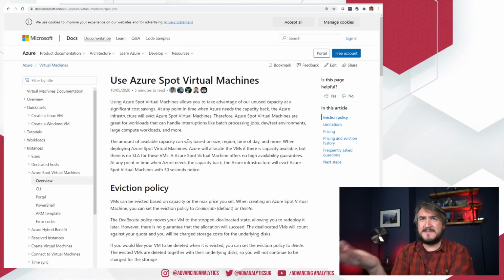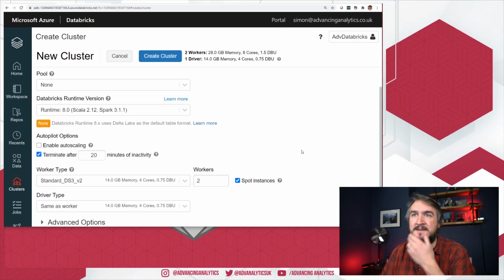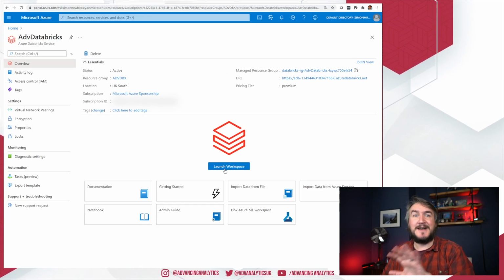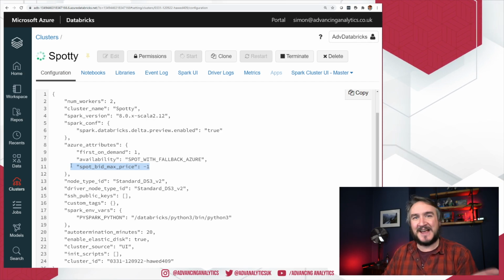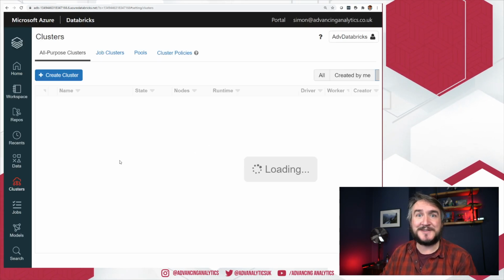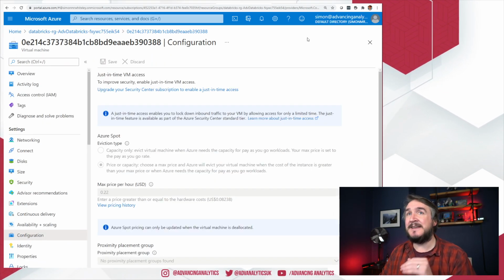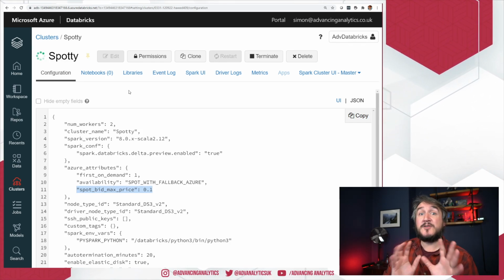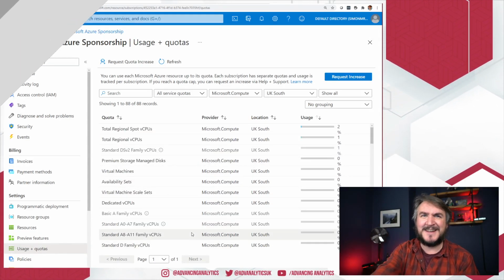Advancing Spark - Configuring Azure Databricks Spot VM Clusters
Azure Spot VMs are incredibly cheap CPUs that come with the risk of being evicted if enough demand for full-price CPUs occurs in the region. Luckily, Spark is a resilient distributed system that can easily handle replacing nodes, and so we're left with a very cost effective approach to provisioning lower-priority workloads!

In this video, Simon walks through the process for provisioning a cluster using Spot VM workers, how to get to the lower-level configuration and some of the gotchas to be aware of!

And for further details on Spot VMs in Databricks, check out the announcements